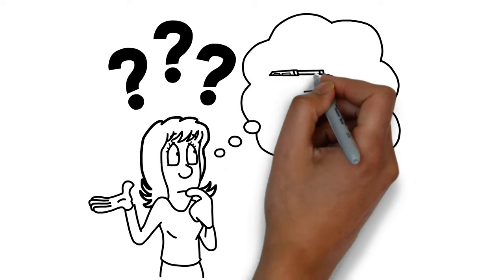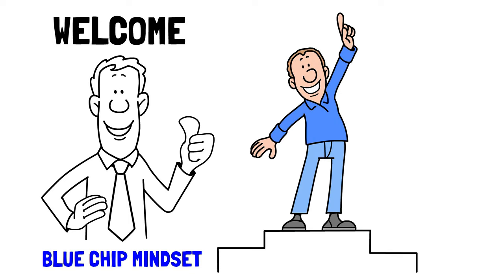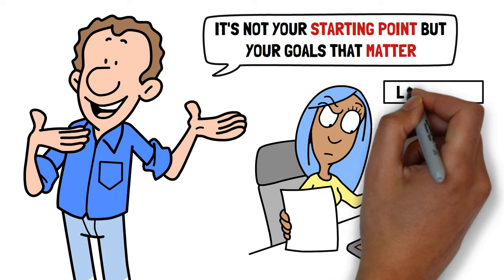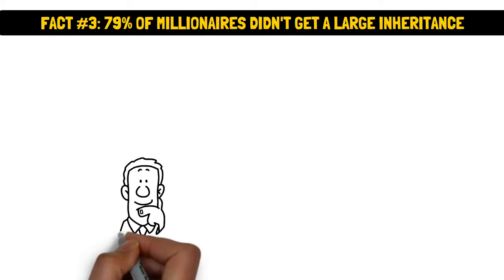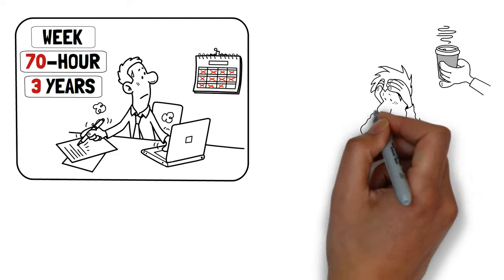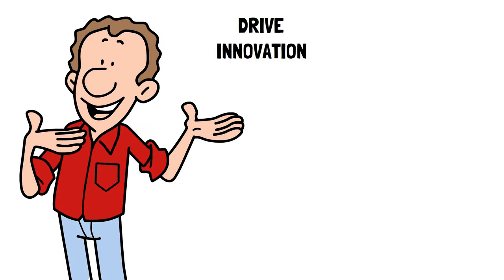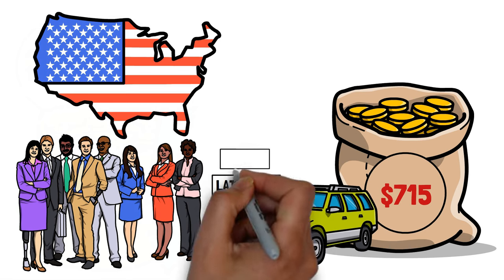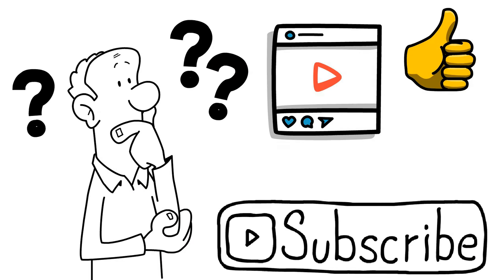Millionaire Facts That Will SHOCK You (Stealth Wealth Explained)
Wondering what kind of car most American millionaires drive or how they truly live their lives? You're in for some surprises as we delve into "Millionaire Facts That Will SHOCK You (Stealth Wealth Explained)" in this video. We'll shatter some myths and open your eyes to the concept of "Stealth Wealth"—wealthy individuals who prefer to keep their financial success under wraps.

Discover surprising statistics and habits that set these millionaires apart, from their background to investment choices. Learn how "Stealth Wealth" is more about smart money management than showing off. Most importantly, gain insights into how you can adopt some of these stealthy strategies for your own path to financial freedom.

  ⚡💰Buy & Sell Stocks, Pay $0 in Commissions!
  ✔️Get up to 12 FREE Fractional Shares Valued Up to $30,600

Protect Your Crypto & Get Off Exchanges!!
   ⚡💰 Nano S Plus, Nano X, and Stax: From $79!!
   ✔️ Completely Own & Control Your Crypto!

  ⚡💰Open a Free Roth or Traditional IRA Here & Receive $100
  ✔️ Buy and Sell Crypto & Precious Metals 24/7

🎥 Want to Create Videos Like These?
  ⚡💰Start a YouTube Channel & Make Money!
  ✔️Create Animated GIFs & Videos in Minutes

  ⚡💰Get Paid to Freelance
  ✔️Hire Freelancing Work

NOTE: Blue Chip Mindset will never ask for your information or promote any schemes in the comments. Please stay safe from scams and report any suspicious accounts.